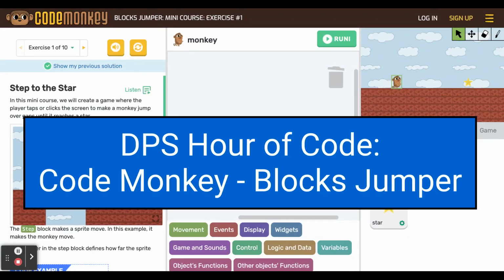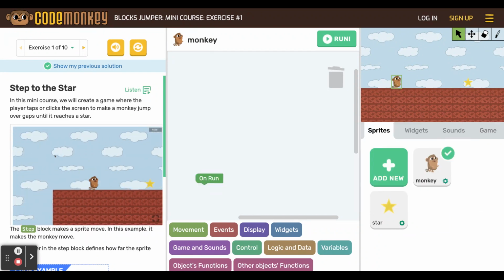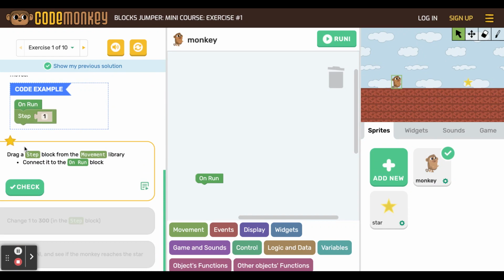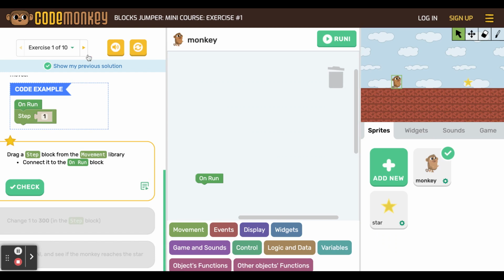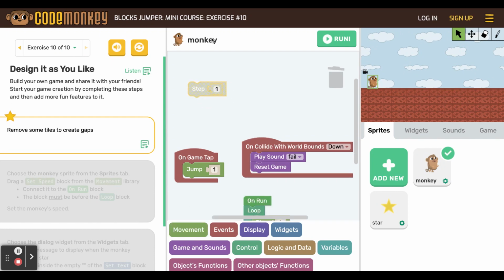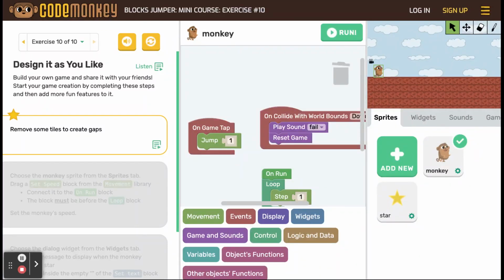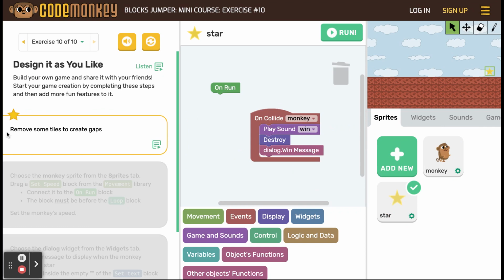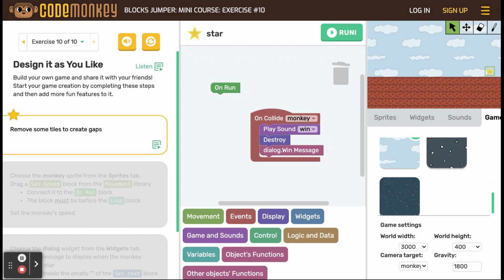DPS Hour of Code - Code Monkey Blocks Jumper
How to use Code Monkey Blocks Jumper with your students as part of the Hour of Code in Denver Public Schools.